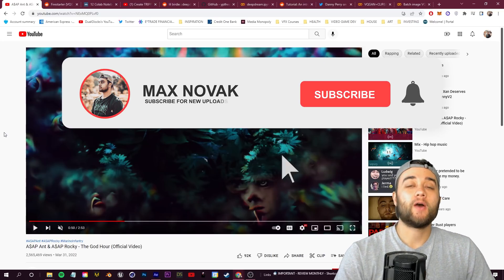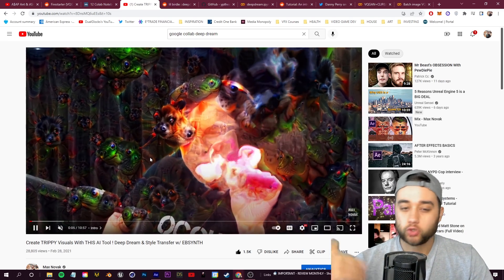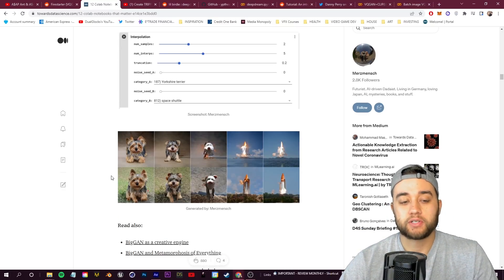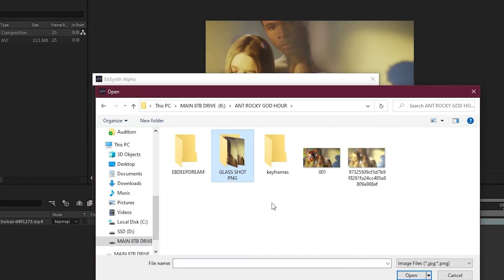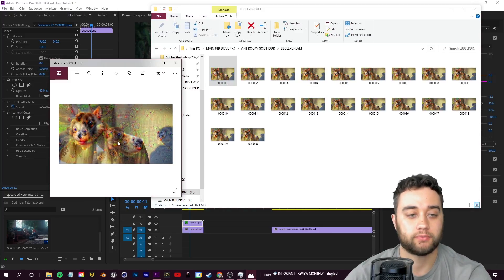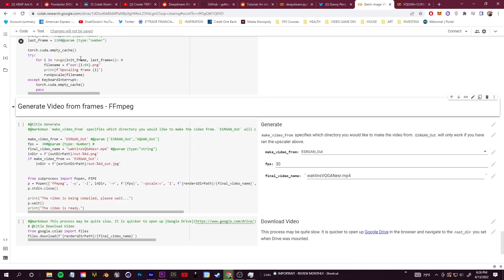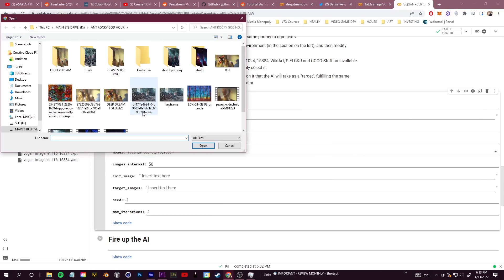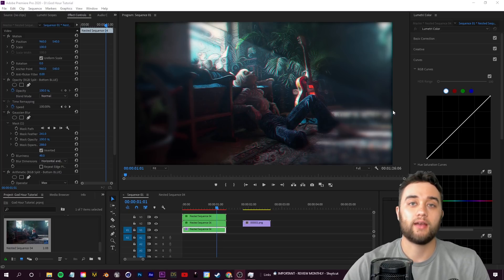A$AP Ant & A$AP Rocky - The God Hour FULL TUTORIAL & BREAKDOWN | Adobe Premiere / Ae + Deep Dream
(Please be aware of usage rights when using other peoples code!
Reddit Firestarter clip shown credit: Roope Rainisto

In today's video, we'll talk about the psychedelic effect featured in the new ASAP ANT ASAP ROCKY The God Hour Music Video!! A$AP has always put out awesome visuals and this channel first got its start talking about their earlier work. Its always a good time talking about their visual art and I think videos like this are an awesome way to introduce how creators are using new visual tools like via AI to create things we previously never could. Today I'll talk about using AI tools to do style transfer to your videos and how to deep dream completely new images and videos with NO CODING!

TIMESTAMPS:
0:00 - Intro
0:58 - Quick breakdown of effects in music video
1:54 - Explaining the 2 different methods you can use
2:50 - Examples of the possibilities of AI visual tools
4:49 - Starting in After Effects with Method 1 for easy Deep Dream vfx
7:33 - Things you can do in editing software to mix deep dream clips into your edit
9:50 - How to use google collab notebooks for powerful AI visuals
14:50 - Ending notes